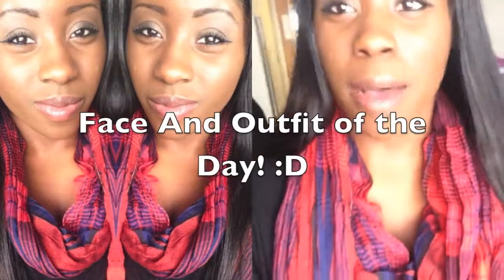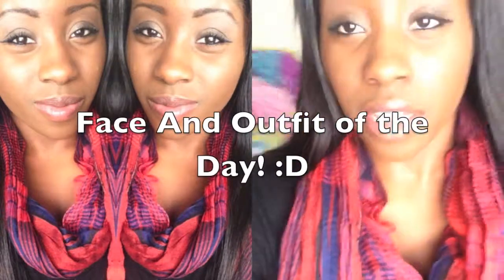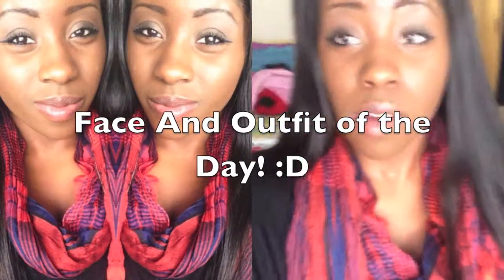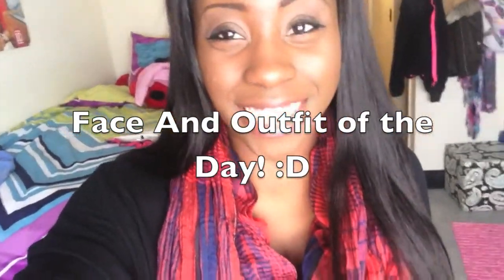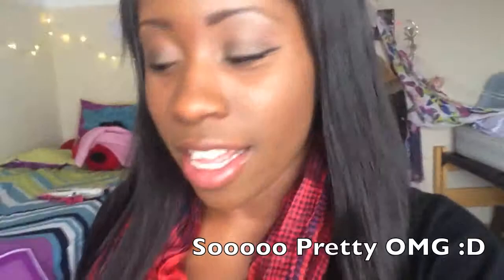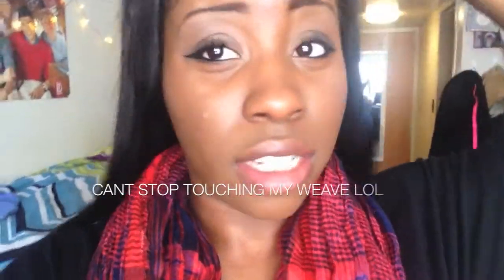❤ FOTD & OOTD | College Quickie! ;) Ooooo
❤READ BABES!!❤

INFO❤
Hi Lovies! A quick Face of the Day and Outfit of the day that I wore today to go out to run some errands. I think I'm going to do more of these videos! It was cute and simple! :) Hope you liked it!
I am also taking questions for advice . A question will be answered per video! If you have an questions on friendships, boys, college, high school, middle school, family, etc, DEFF leave a question and a "name" !

P r o d u c t s  U s e d :

Covergirl Queen Collection All Day Flawless 3 in 1 Foundation Sheer Expresso
Black Radiance Downtown Browns
NYC Individual Eyes Union Square
Covergirl Cheekers Blush Golden Pink (DUPE FOR MAC RAISEN!)
Wet N Wild Color Icon Brow Pencil Dark Brown
Black Opal Total Coverage Concealing Foundation Beautiful Bronze (To Clean up brows)
Black Radiance Artisan Color Baked Bronzer Rum Spice (Bronzer!)
Black Radiance Pressed Powder Ebony (Contour)
Black Radiance lipgloss (number scratched off :( sorry! put its like a pinky color :) )

Outfit

Shirt and scarf: Marshalls
Leggings: Wetseal
Boots: TJ Maxx
(I OF COURSE wore a jacket too lol and I was wearing leg warmers. I got them from Walmart. KEPT ME SUPER WARM IN THIS CRAZY BUFFALO WEATHER MAN!)